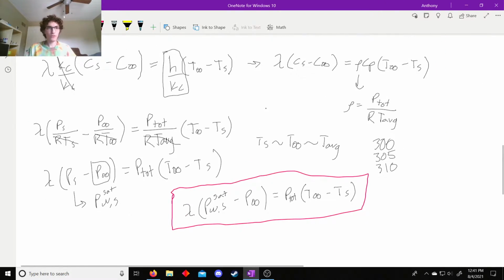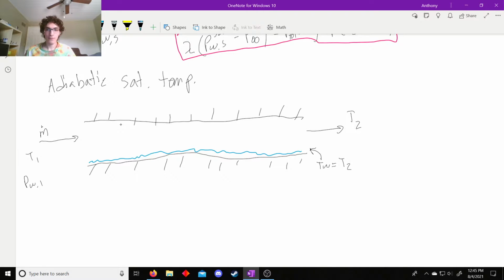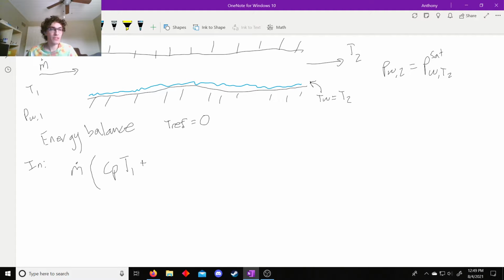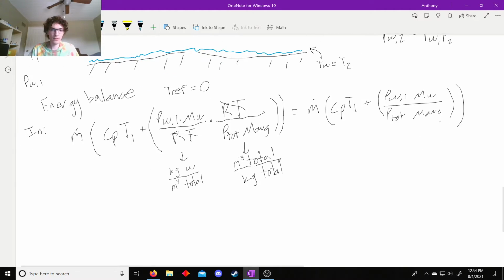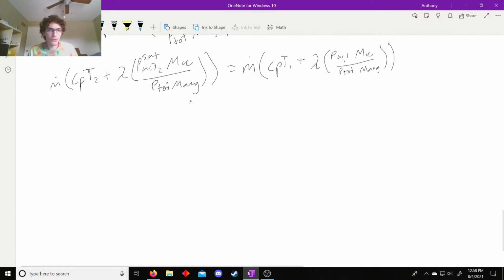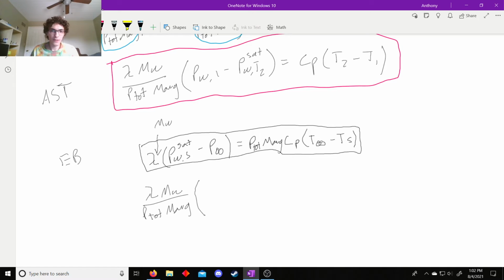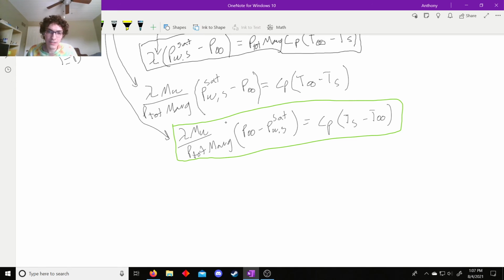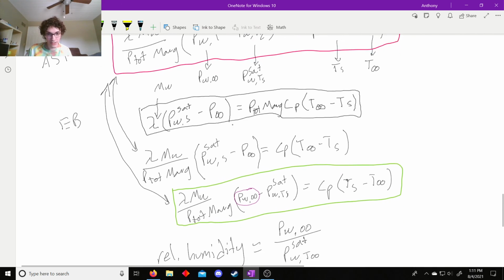Adiabatic Saturation Temperature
This video explores an energy balance from an adiabatic saturation temperature situation and how it relates to wet/dry bulb thermometers as. We also finally find out how to calculate relative humidity from the energy balances we have done.